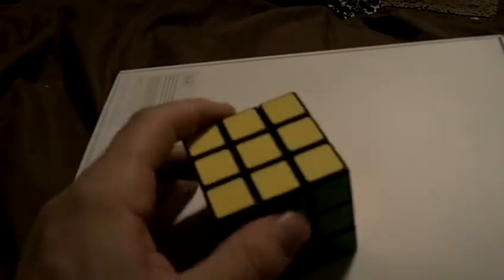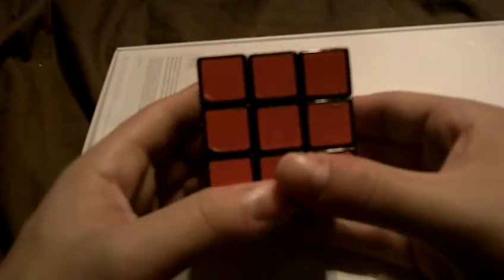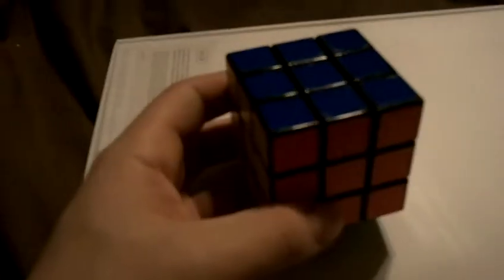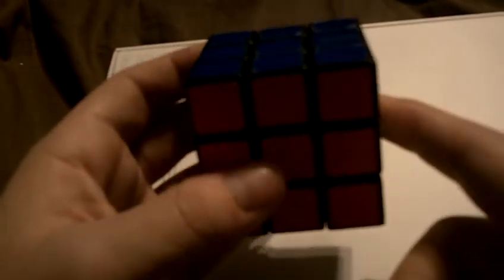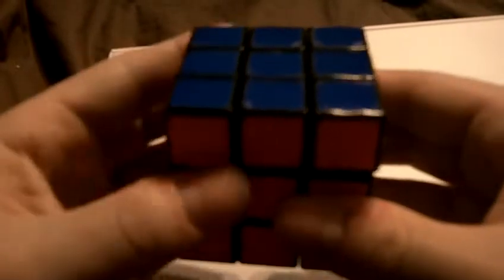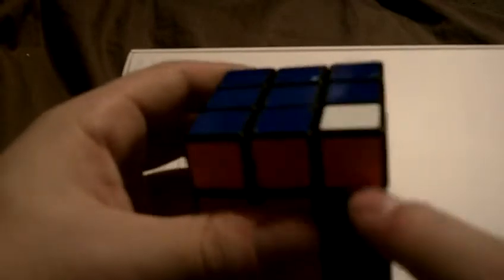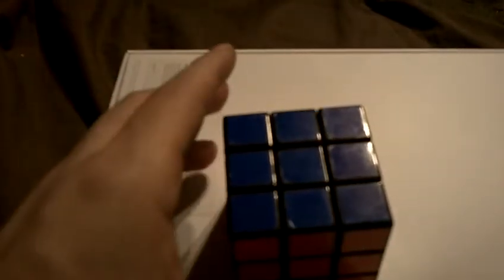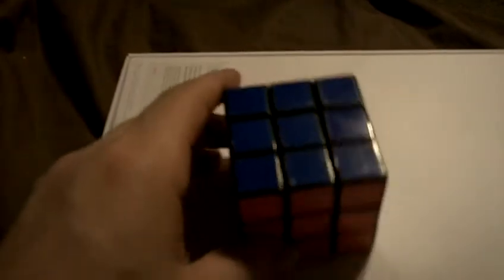Kornstew: How to solve a 3x3 rubik's cube Part 1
Introduction and algorithm #1 right inverted, down inverted, right, down - changes the orientation of the corner pieces.